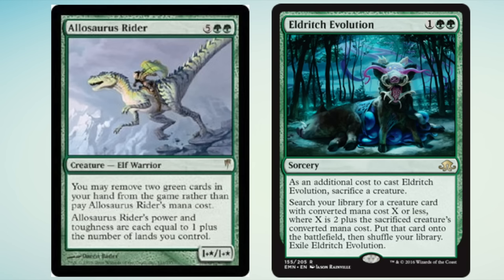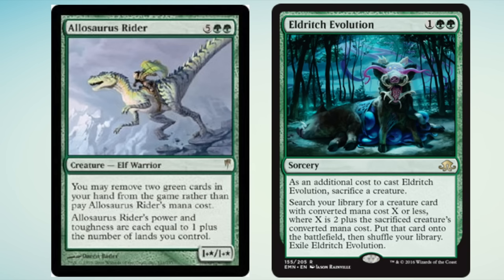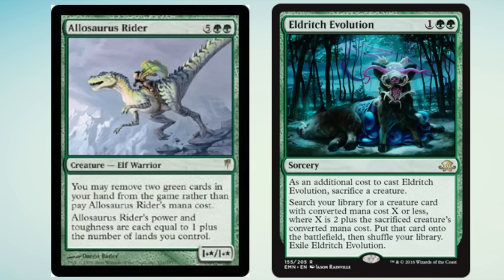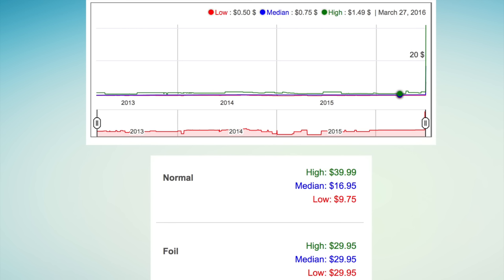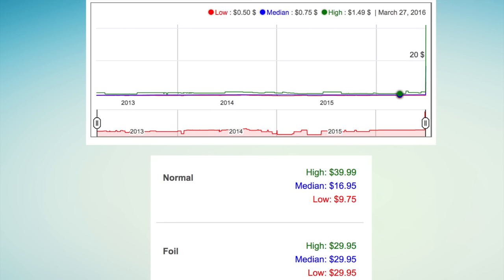2,365% Overnight Spike - Magic the Gathering Card Prices